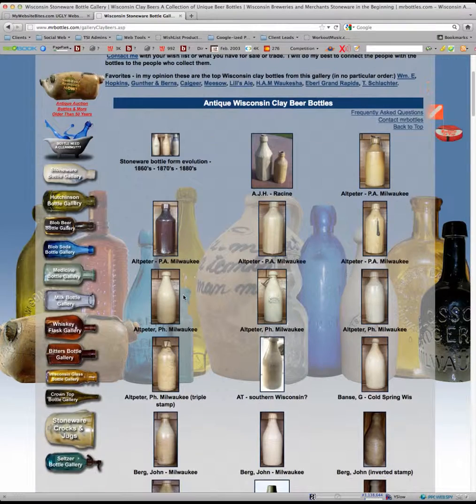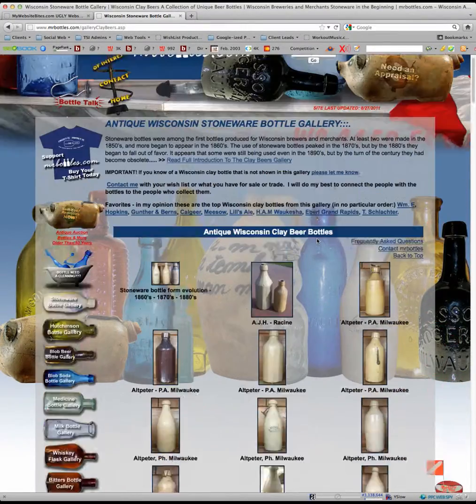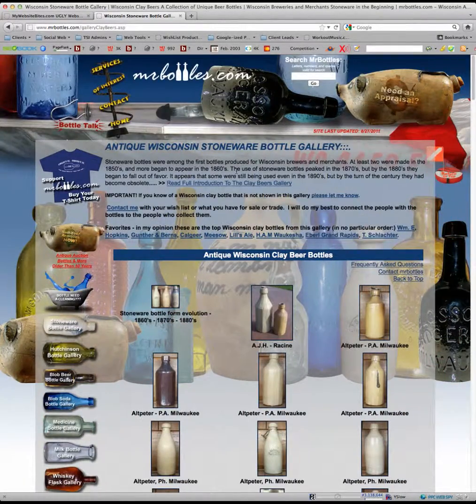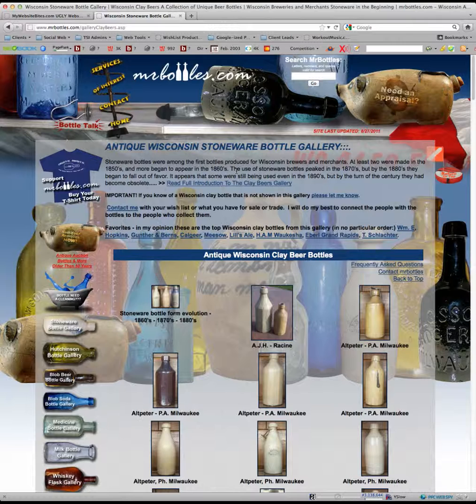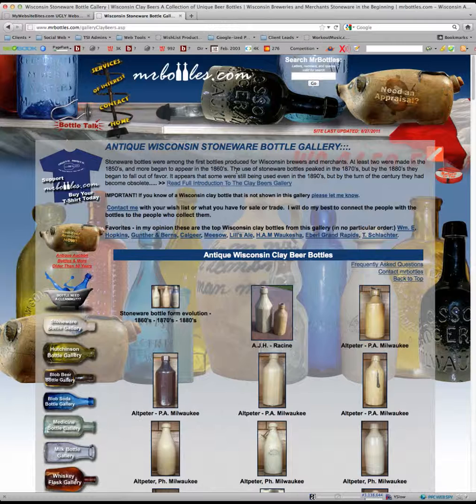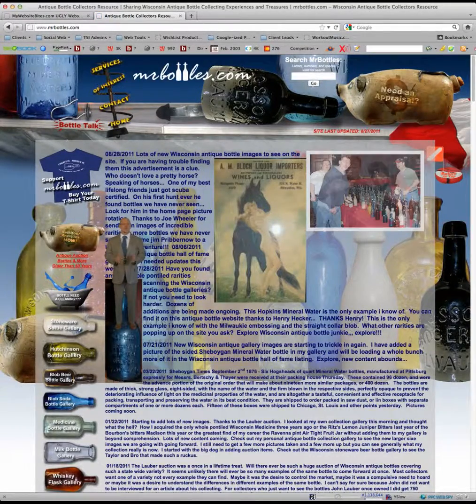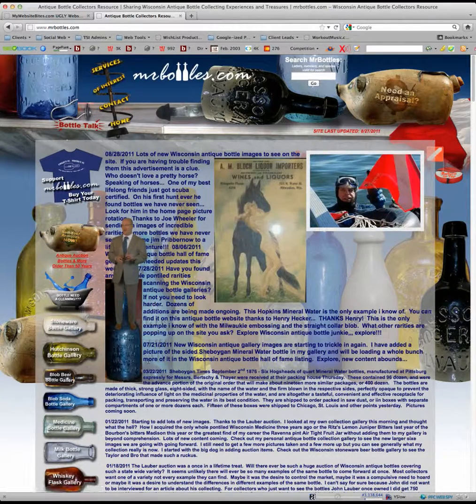Website Nightmare, Episode 9 - MrBottles.com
While NOT my choice for worst website of the year, MrBottles.com is an example of enthusiasm taken a bit too far.  The second worst problem with this website is the visual clutter created by the background image.  I love the header.  I would have either placed a gradient with a fade to white OR upped the opacity in the content area to make the background less, much less, visible.

But the worst part of MrBottles.com comes to us on its homepage.  A brilliant use of overlay video that's exceptionally well done THAT DOESN'T STOP!  You can't turn it off!  He repeats and you can't turn him off.  It's a pity, because the home page is chock full of great content.  However, the incessant yapping from the video makes me want to leave as quickly as possible.

So, Mr. Bottles, would you please make it so I can turn off your spokesperson so I can leisurely read your content?

for more information about this horrific episode and more!

You can win a $5,000.00 website makeover by recommending website nightmares.  Enter as often as you wish for more chances to win.